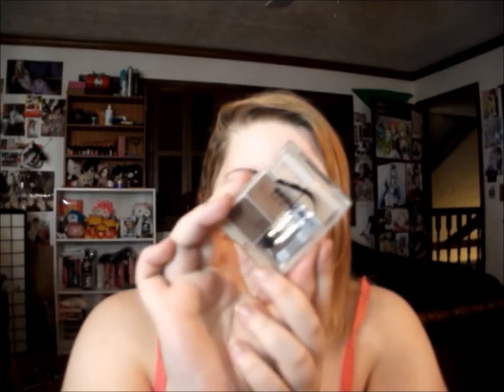Collective Makeup & Body Jewelry Haul